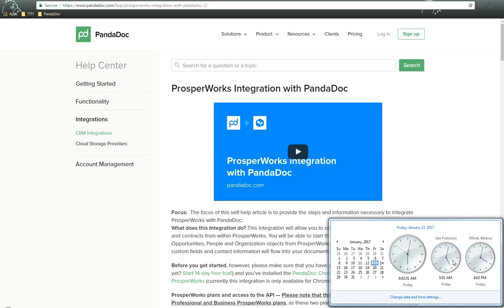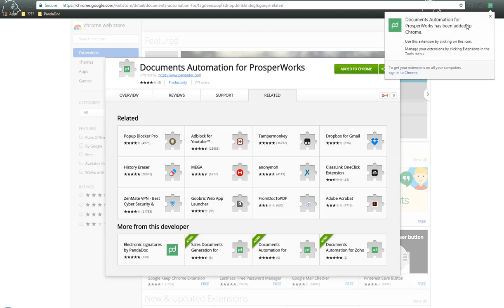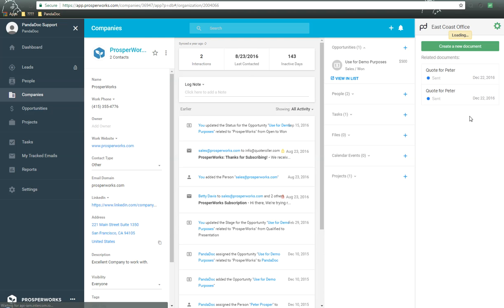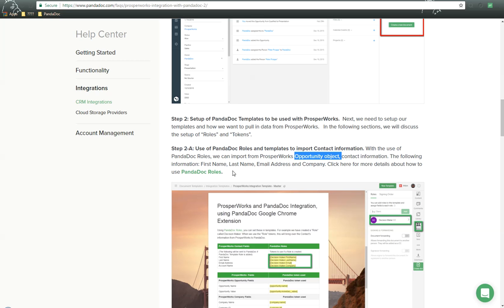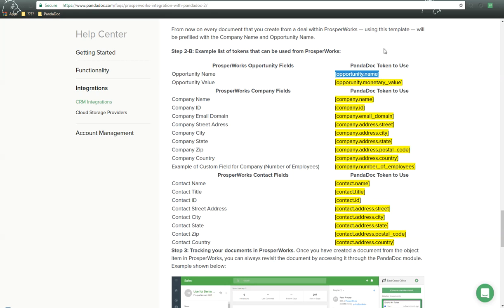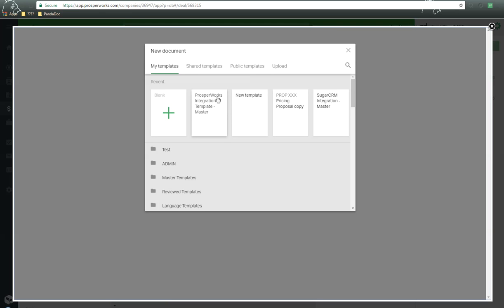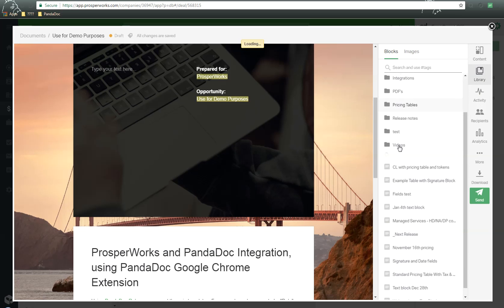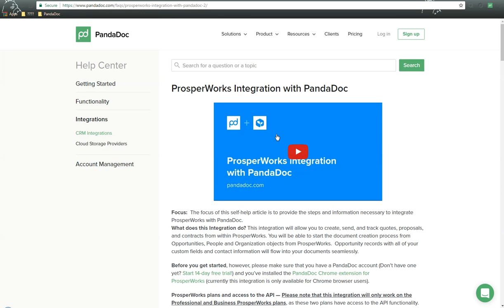PandaDoc and ProsperWorks Integration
This integration allows you to create, send, and track quotes, proposals, and contracts right within ProsperWorks. You can start the document creation process from Opportunities, People and Organization objects from ProsperWorks.